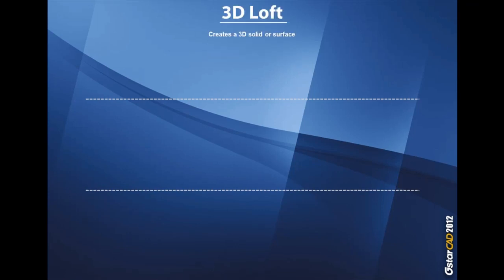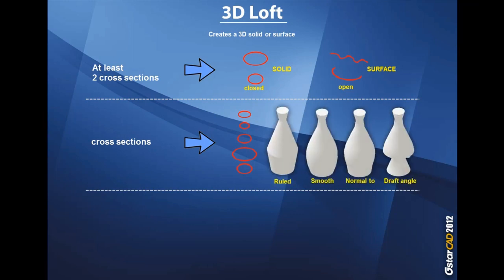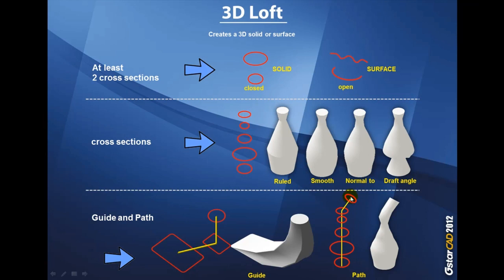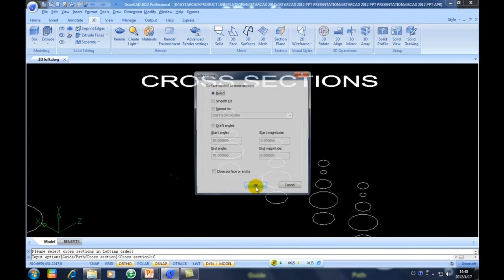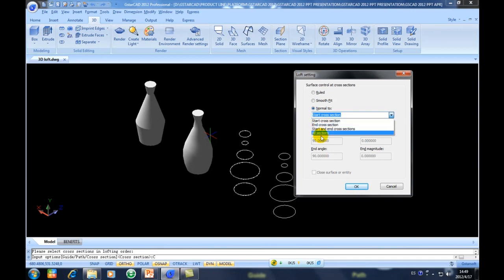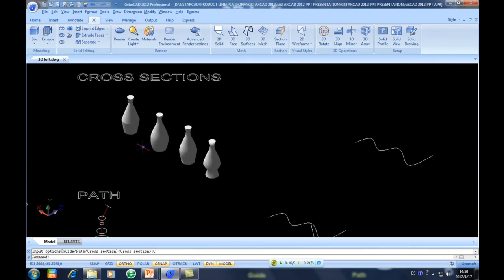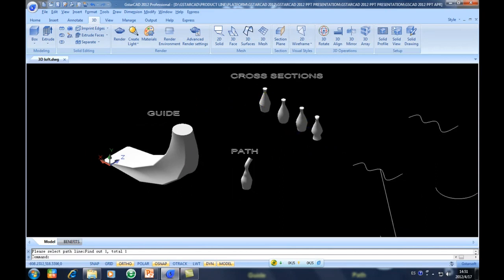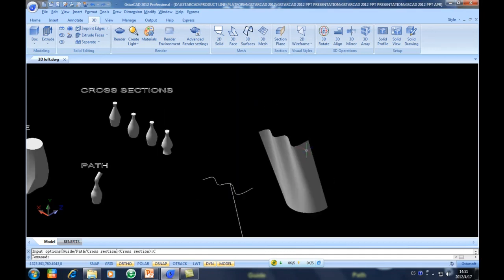3D LOFT - GstarCAD 2012 - Inovadora Alternativa do AutoCAD.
O comando Loft pode ser usado para gerar superfícies e sólidos. Algumas destas aplicações você verá neste vídeo.